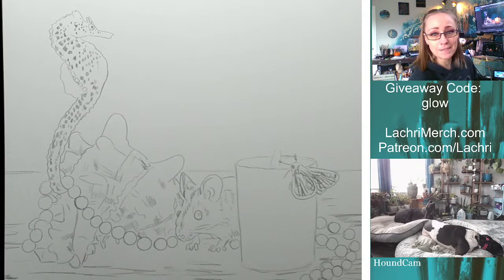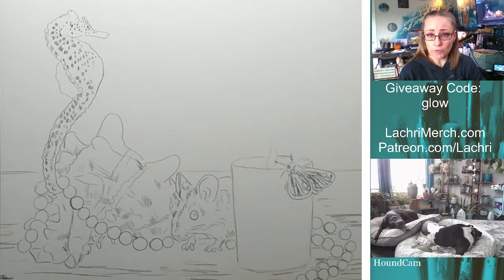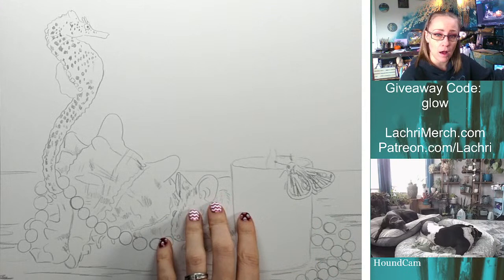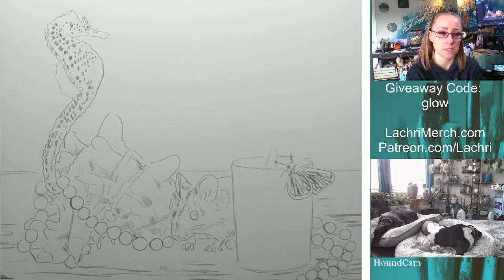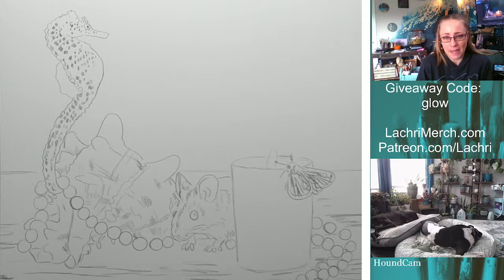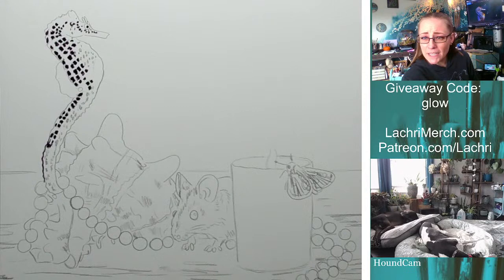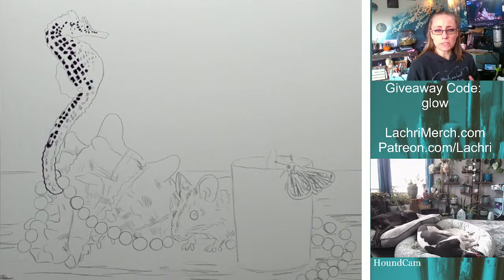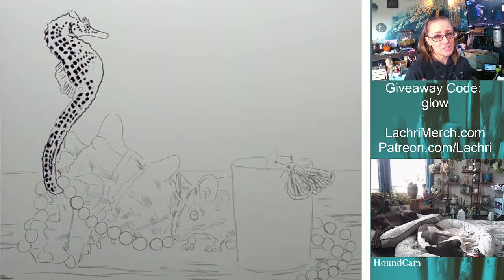Paint With Me Derwent Inktense - Artist Hangout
We're starting our newest paint along collage with Derwent Inktense! This is the design YOU helped me to design! We will be chatting while we talk, grab your paint and let's hang out!

Download the reference photo for this for free (you do not need to be a member to get this photo). You should have your design drawn out before we start.

Actual Tshirts and stuff! I'm still waiting for the shirt I ordered for myself. If we're being realistic, I did this for me...because I'm selfish and wanted a new shirt, but you can order too and we can be twinsies :P

★ Arches Hot Pressed Watercolor Paper
★ Fine Mist sprayer (to put the fixative in)
★ Water Soluble Graphite Pencil

I'm using OBS for the stream and running everything through an MSI gaming laptop